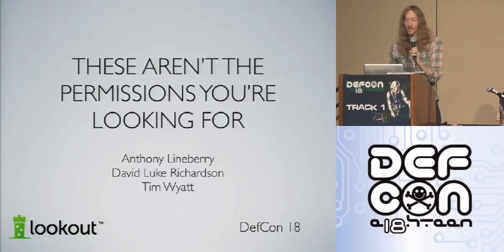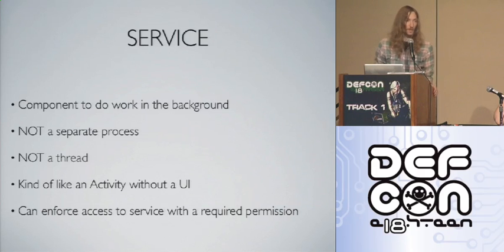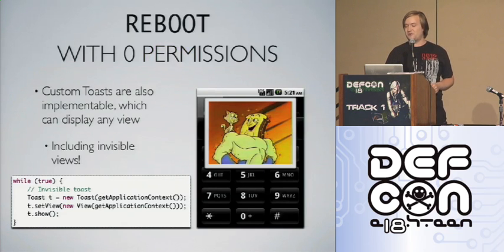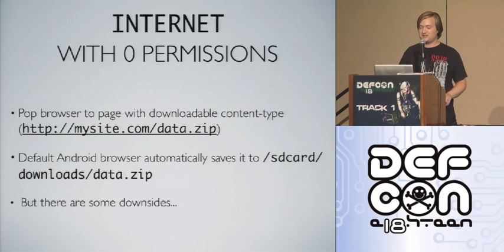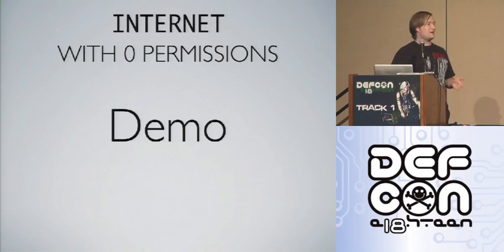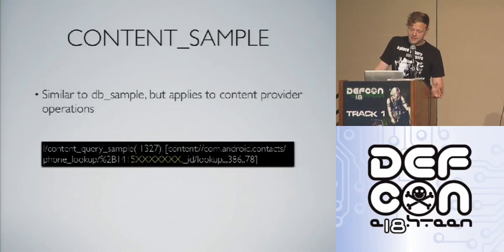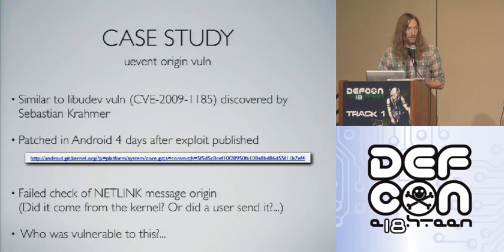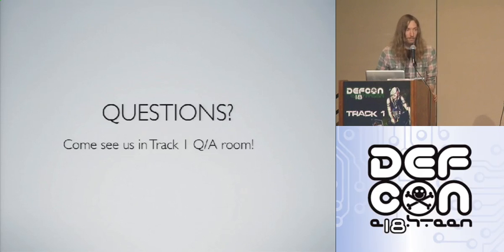DEF CON 18 - Lineberry, Richardson, and Wyatt - These Aren't the Permissions You're Looking For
Anthony Lineberry, David Luke Richardson & Tim Wyatt - These Aren't the Permissions You're Looking For
The rise of the robot revolution is among us. In the past year Android has stepped up to become a leader in the world of mobile platforms. As of early may the platform has surpassed the iPhone in market share at 28%. Third party trackers for the Android Market have reported upwards of 50,000 apps available now. The Android security model relies heavily on its sandboxed processes and requested application permissions. It survived the recent pwn2own slay fest unscathed, but this does not mean it is safe by any means. We aim to explore novel techniques for attacks based around abuse of the permission system. Both in performing operations sans appropriate permissions, as well as abusing granted permissions outside of their scope. We'll be demonstrating various ways to hijack input, steal sensitive information, and many other ways to break the rules put in place by our new robot overlords.

Anthony Lineberry is a security researcher from Los Angeles who has been active in the security community for many years, specializing in reverse engineering code, researching vulnerabilities, and advanced exploitation development. He has written an open source kernel from scratch, helped with the first iPhone jailbreak, and feels uncomfortable speaking in the 3rd person. Professionally his experience includes working as a security researcher for McAfee, NeuralIQ, and currently with Lookout. He has spoken previously at SCaLE and BlackHat EU/US.

David Richardson, Sr. is a Senior Software Engineer at Lookout Mobile Security. He writes security software for mobile phones including Android, Windows Mobile, BlackBerry and iPhone. He was the President of the University of Southern California ACM in 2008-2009 and received an award for "Outstanding Service In Computer Science" - whatever that means. His interests are primarily in Application Development and User Experience. In his free time he enjoys not knowing how to ride a bicycle.

Tim Wyatt is a software engineer whose 16-year career has focused on development of security products and products with critical security requirements. Most recently, this has led him to focus on security in the mobile space at Lookout Mobile Security. Prior to Lookout, Tim was a lead engineer for the Symantec (formerly Vontu) Network Data Loss Prevention Suite